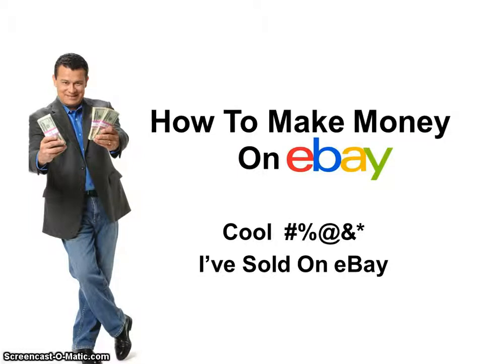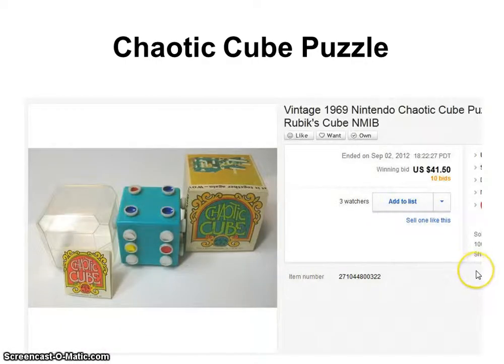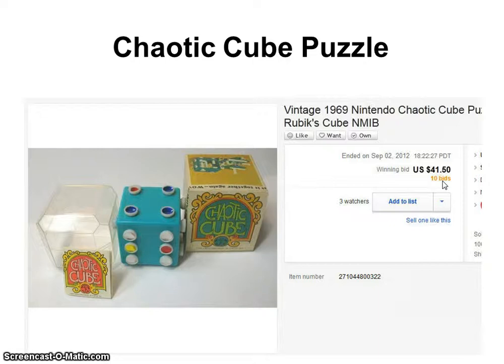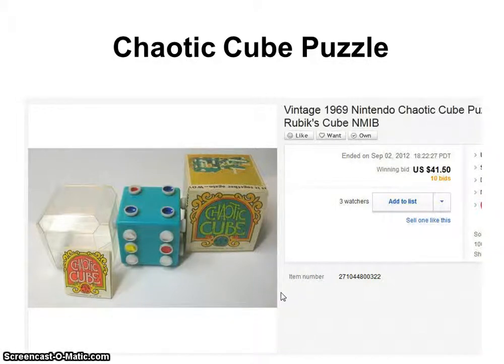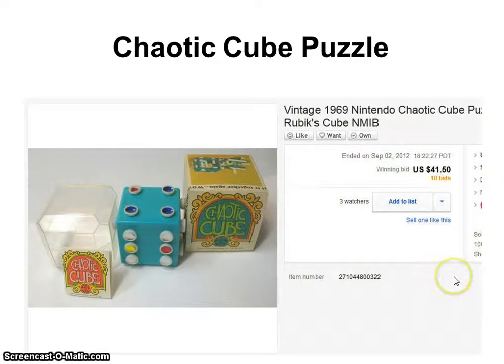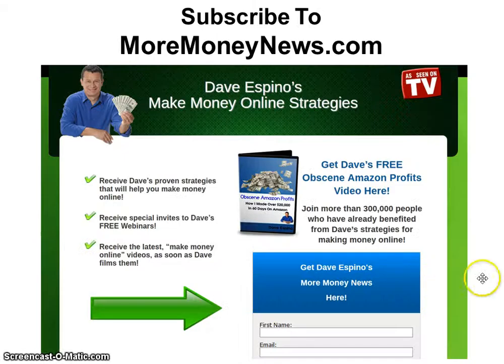How To Make Money On eBay - Chaotic Cube - Cool Crap I've Sold On eBay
100% FREE: Dave's new ebook (about the online course business) FREE

to get a HUGE DISCOUNT on my eBay course.